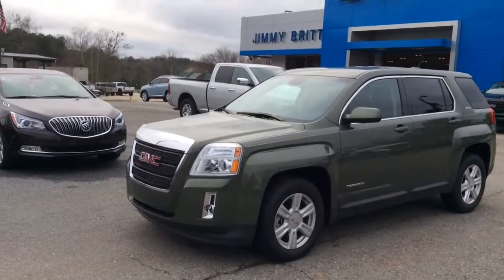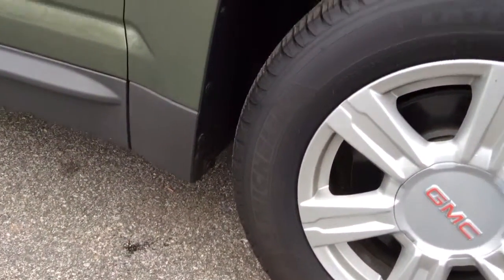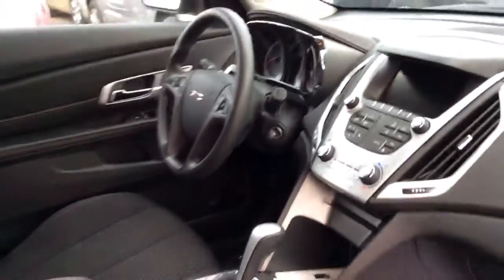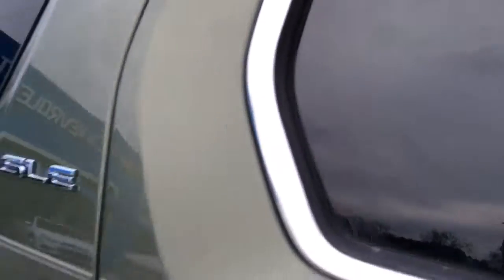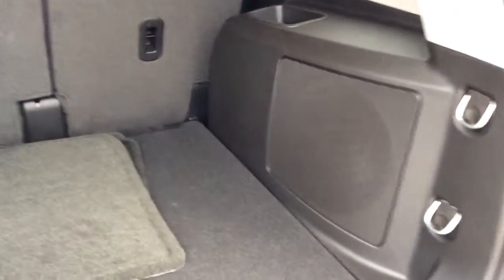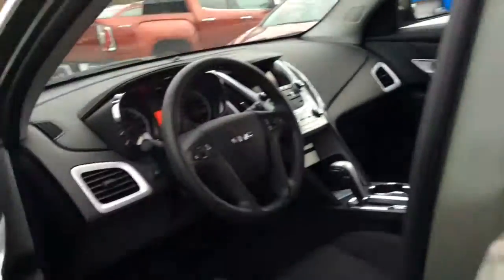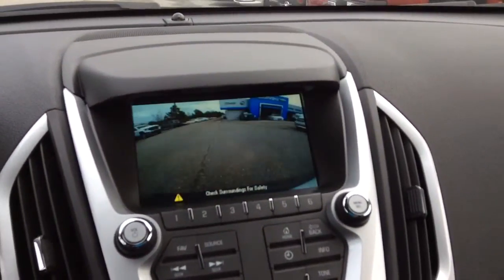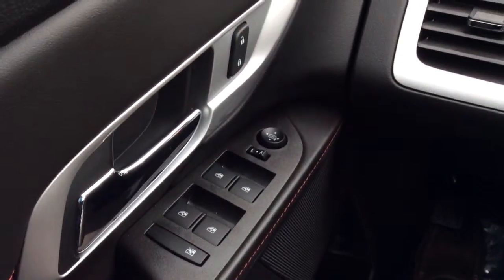2015 GMC Terrain SLE 7485